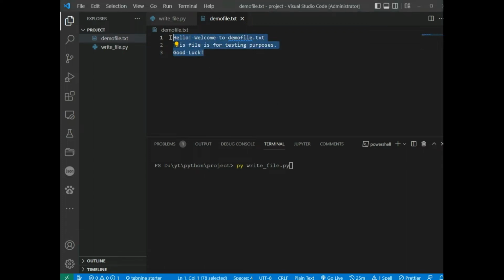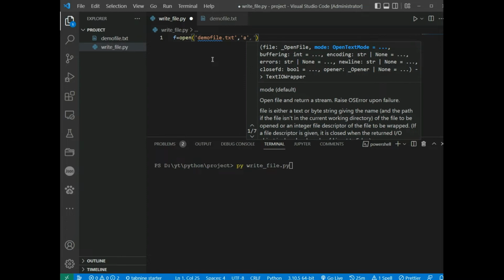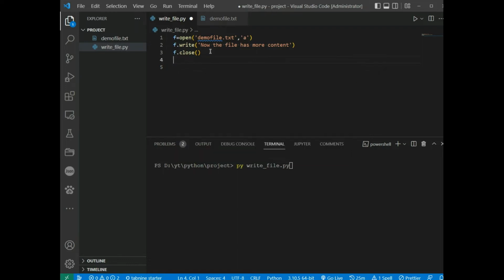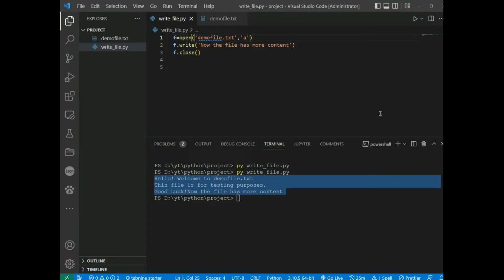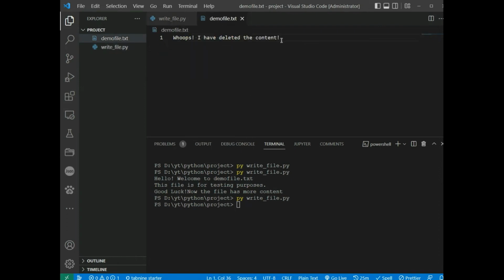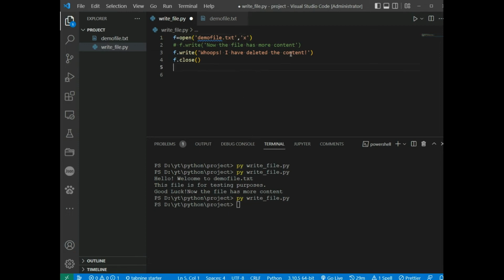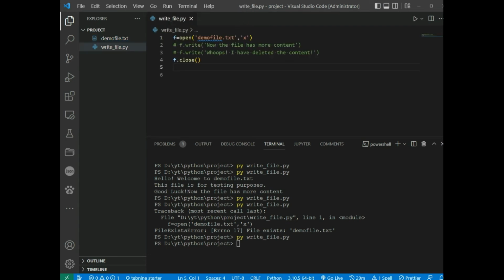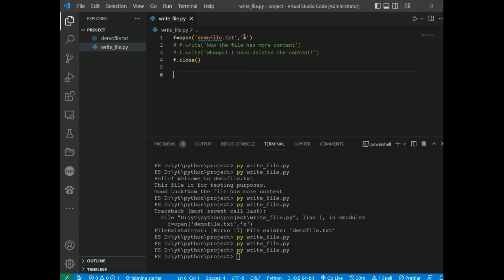🐍 Python tutorial for beginners - File Write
To write to an existing file, you must add a parameter to the open() function